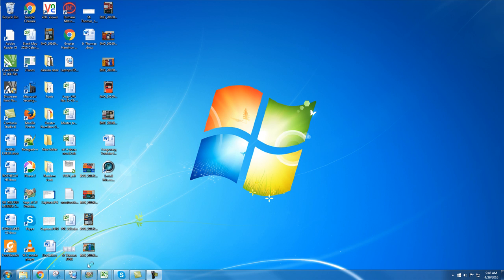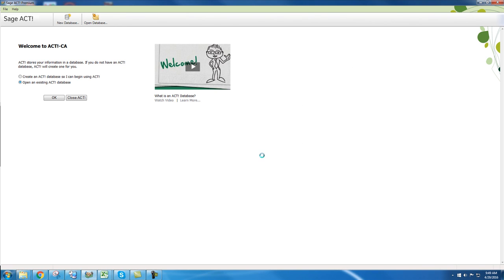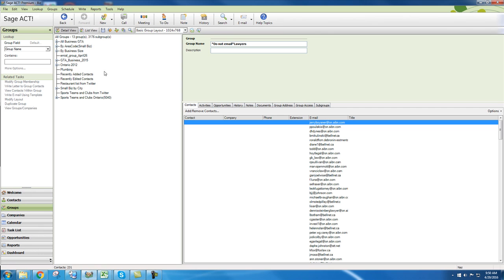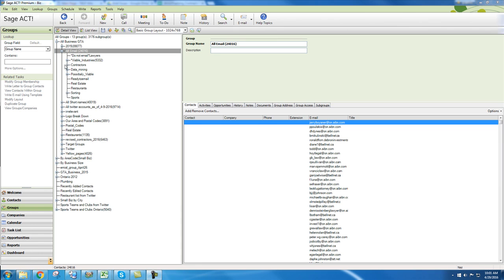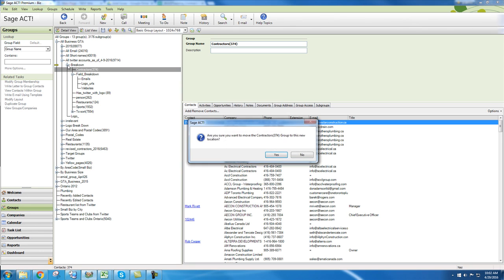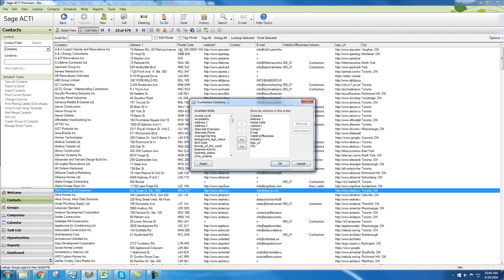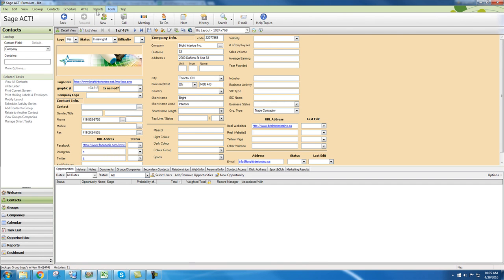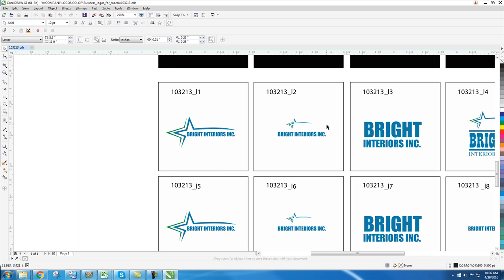May 2016 Biz Database ACT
Explanation and walk through of business database and how to use it, including how it connects to logo grids.